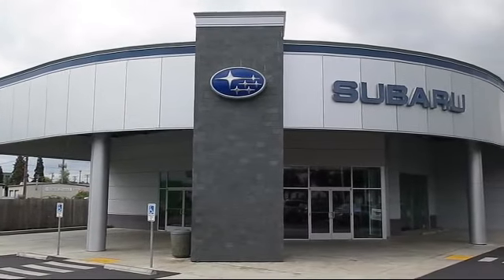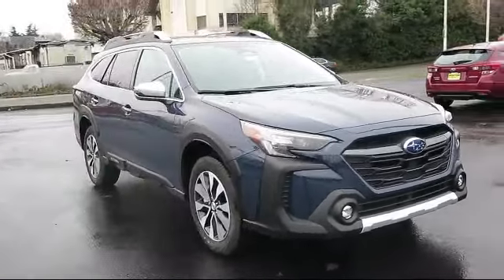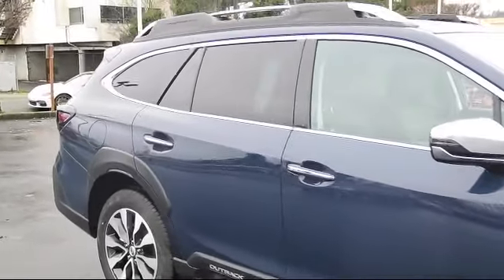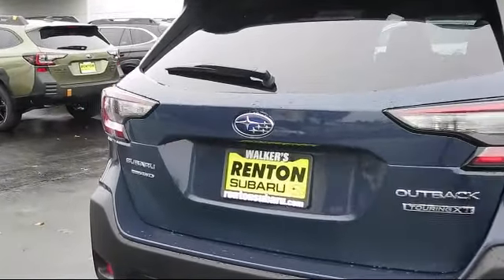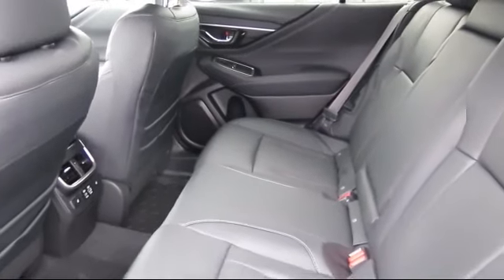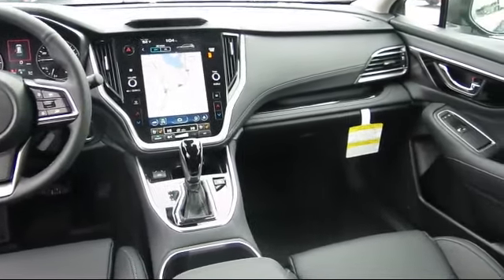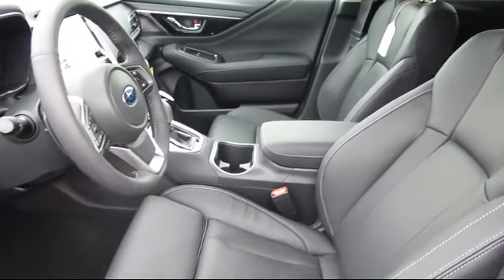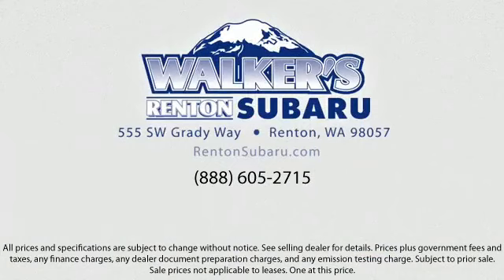2023 Subaru Outback Touring XT Seattle Bellevue Renton Kent Auburn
2023 Subaru Outback Touring XT Stock Number: WS4734 Vin:4S4BTGPDXP3136299.